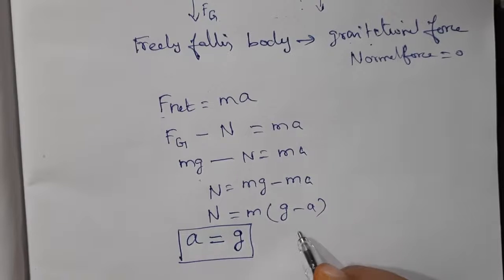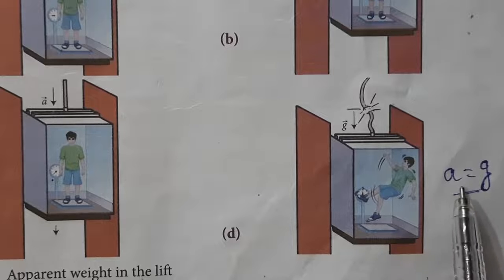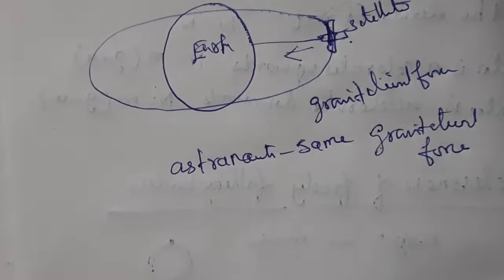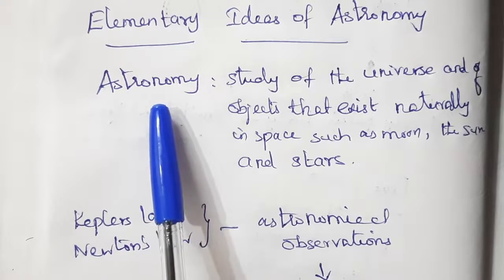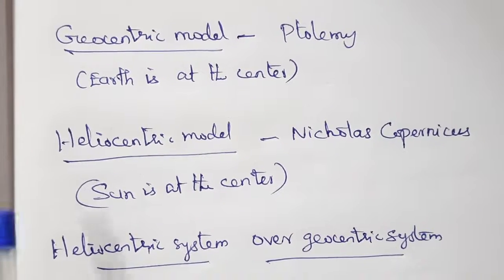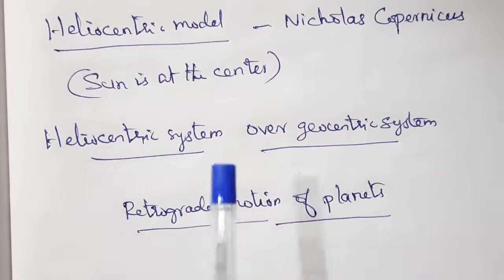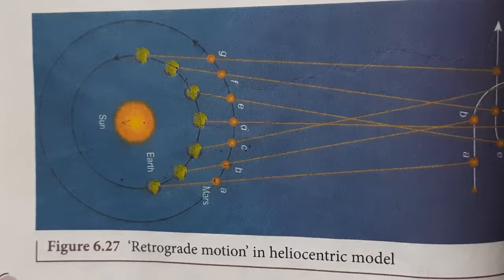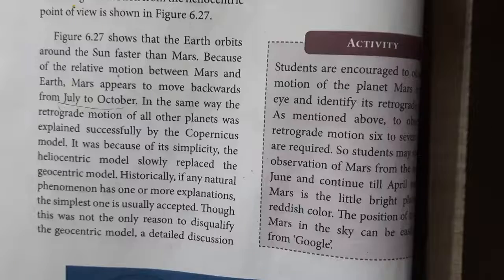Grade XI - Physics || Weightlessness Of Freely Falling Bodies || Bethlahem Matriculation School